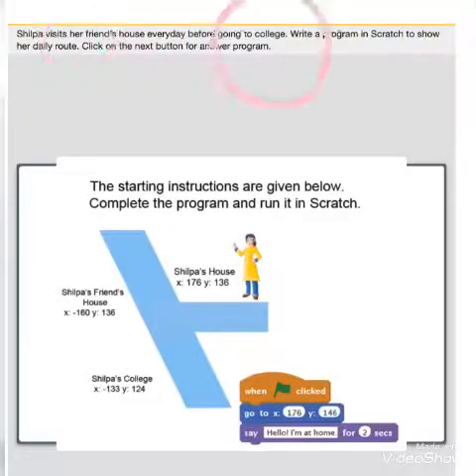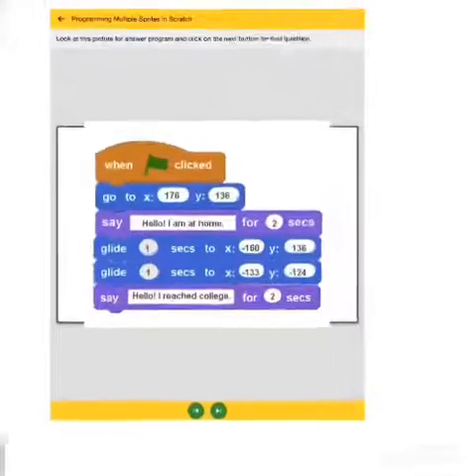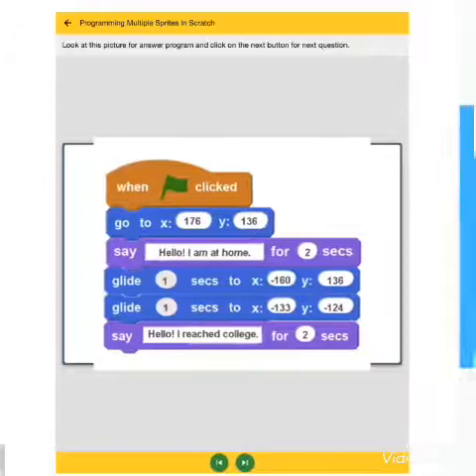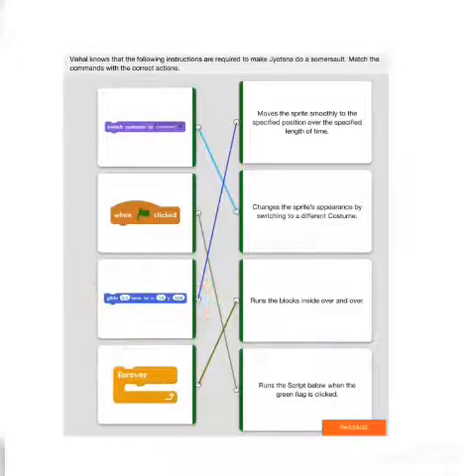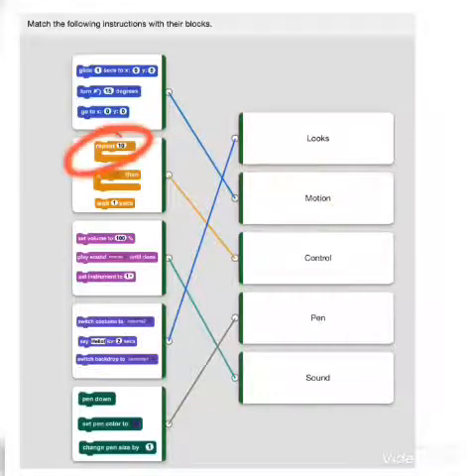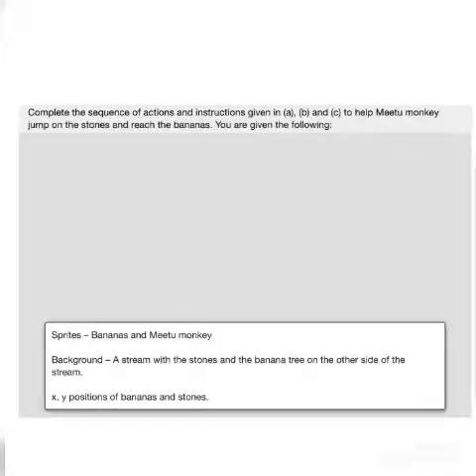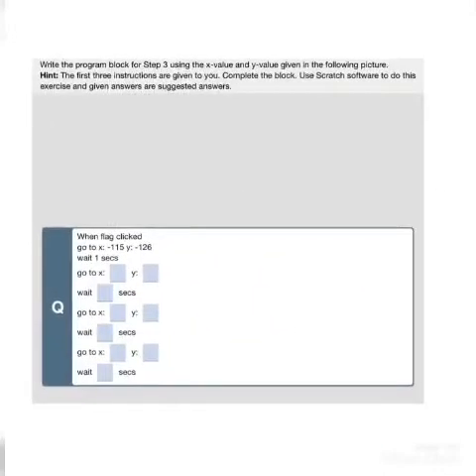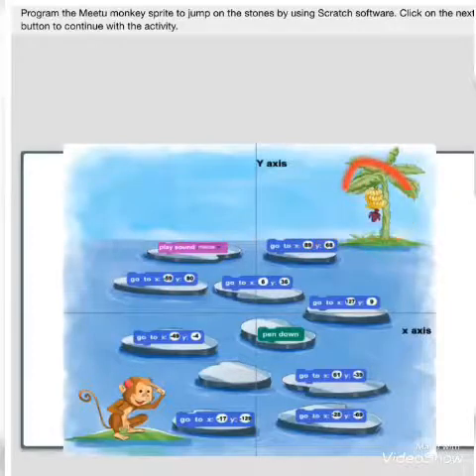Computer class-4/chapter-3 part-2